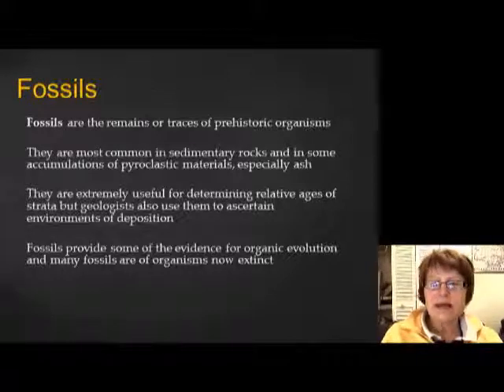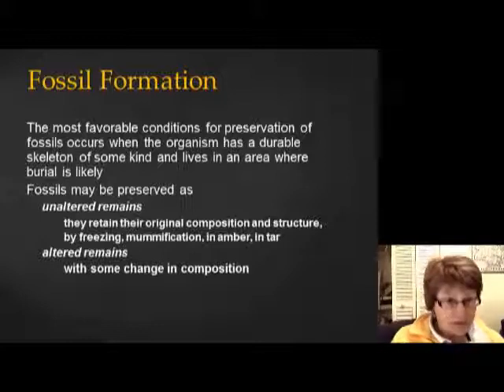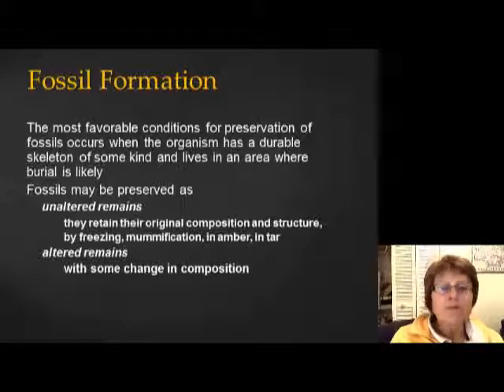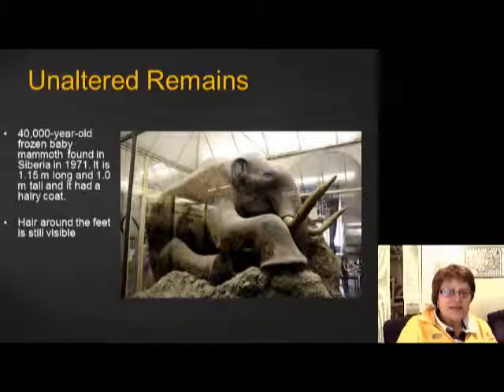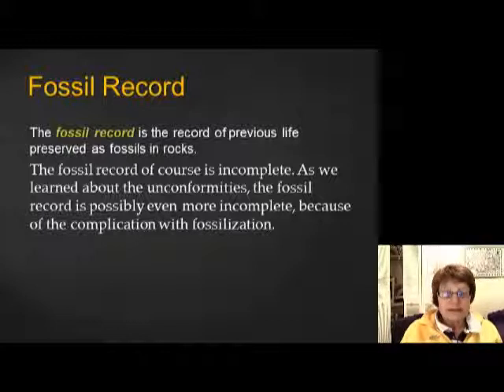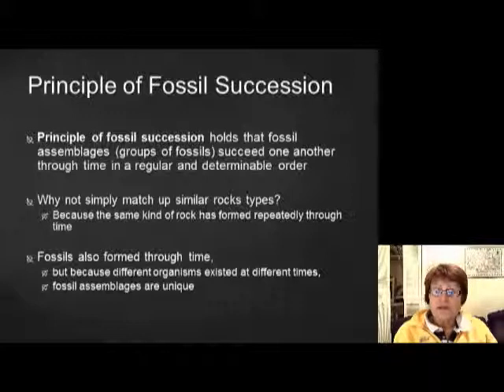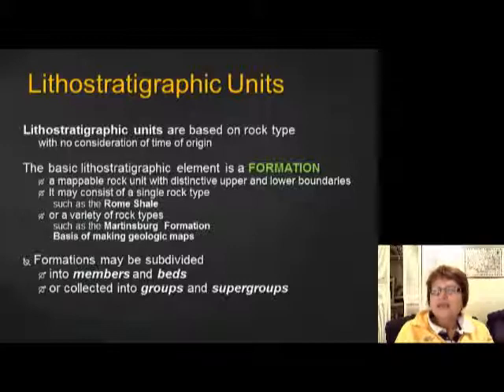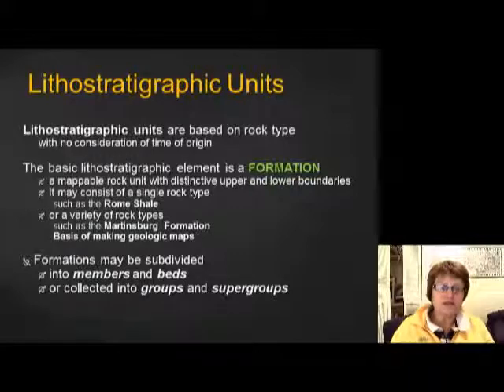Rocks Fossils and Time 6.